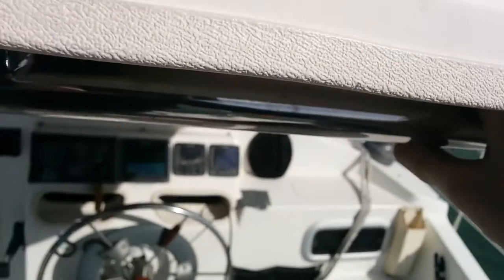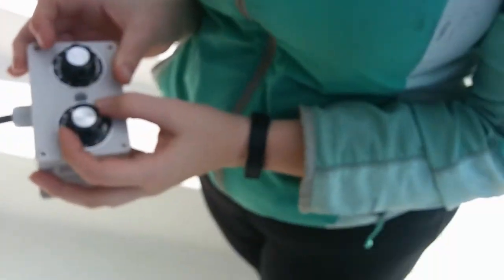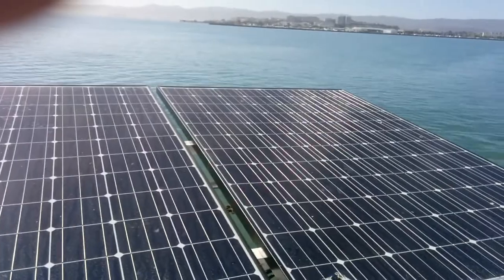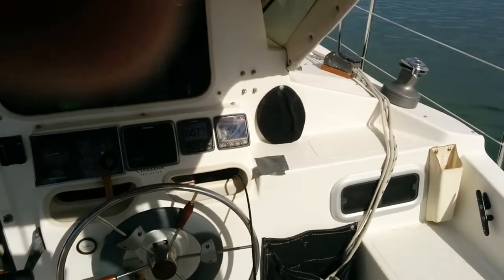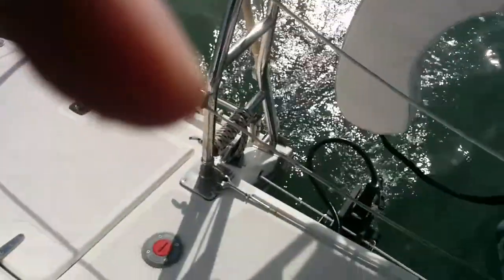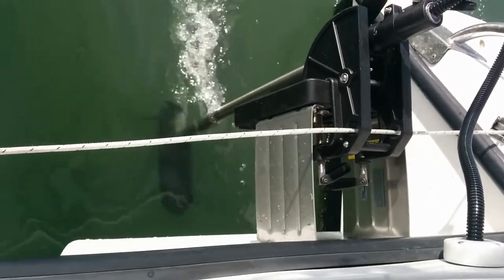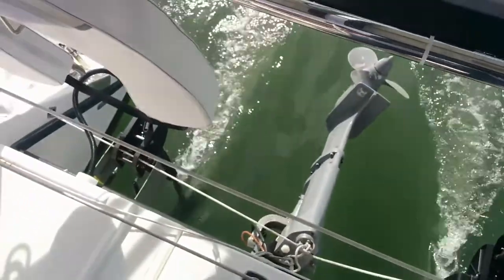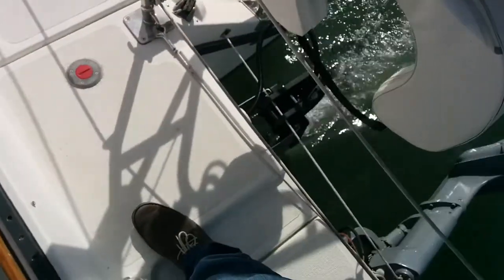Electric Motors on a Gemini 105m Catamaran (Part 2)